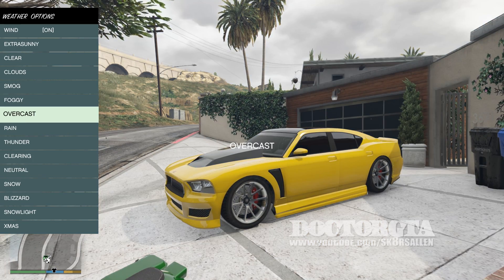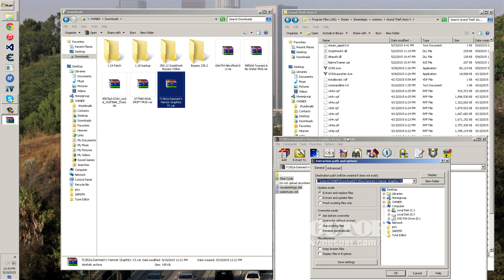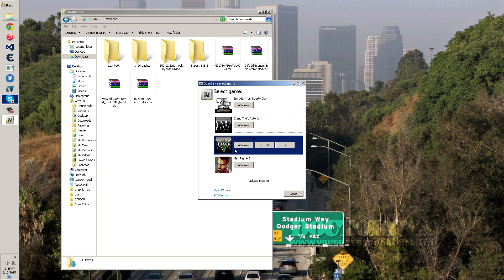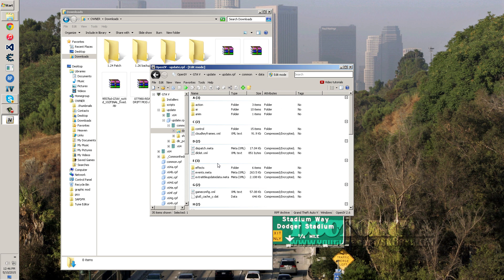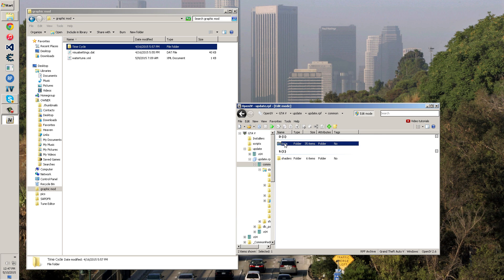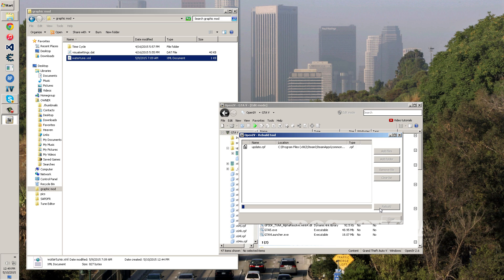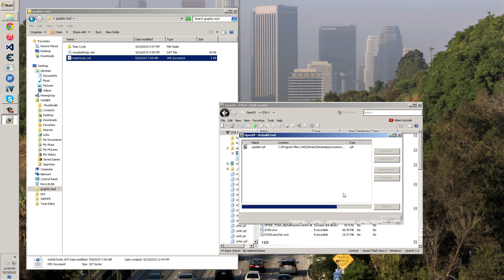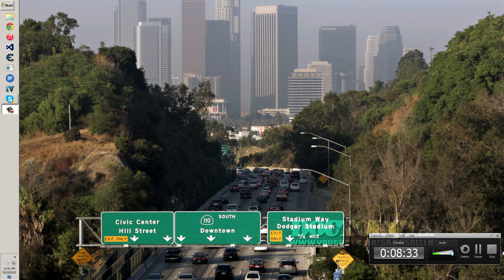GTA 5 OpenIV Tutorial 2.6 [Graphic Mod Installation Guide]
This me How to install car mods, sound mods, and graphic mods using the latest software rpf editor tool "openiv 2.6 for grand theft auto v pc"